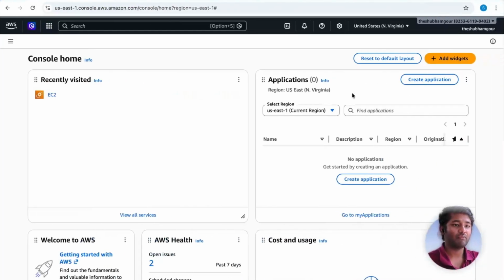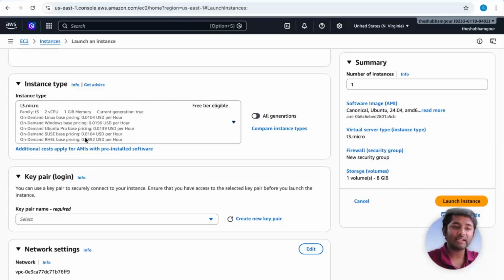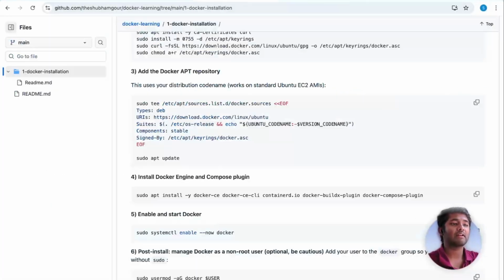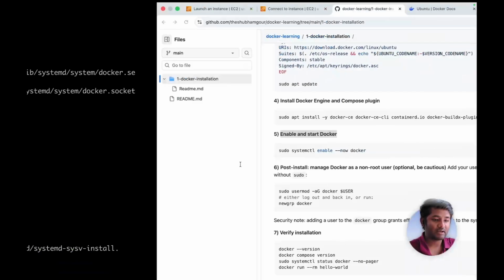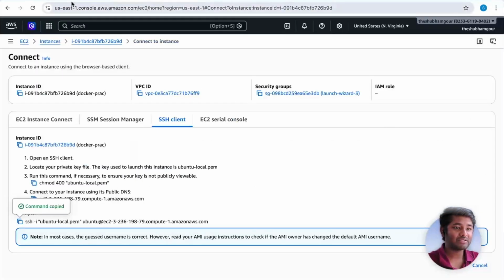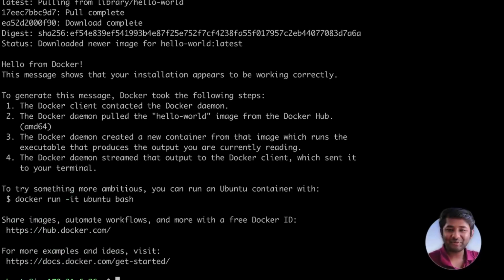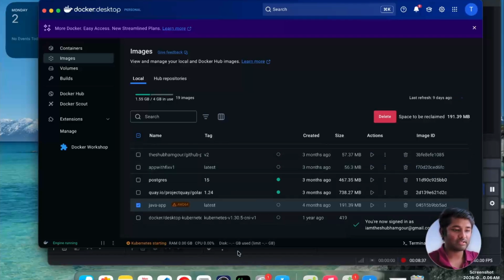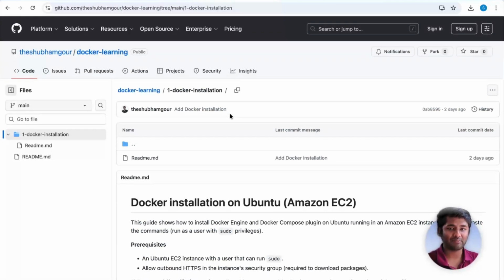How to Install Docker on Linux, Mac and Windows | Step-by-Step Guide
This video serves as a practical, step-by-step guide to installing Docker across three major operating systems: Linux (Ubuntu), macOS, and Windows. The creator demonstrates the setup process for each, ensuring viewers can begin their DevOps journey effectively.

Key Highlights:
Docker on Linux (Ubuntu): The process is demonstrated using an Amazon EC2 instance. The setup involves removing conflicting packages, adding the official GPG key, configuring the apt repository, and installing the engine (3:12-4:27). The creator also covers essential configuration to allow non-root users to manage Docker (4:54-5:17) and emphasizes the importance of a system reboot to apply group permission changes (5:45-6:05).
Docker on macOS & Windows: The guide simplifies the process by utilizing Docker Desktop (6:12-6:30). Users simply download the appropriate package for their architecture (e.g., Apple Silicon vs. Intel), install, and launch the application (7:45-8:30).
Verification: For all platforms, the creator verifies the installation by running the docker run hello-world command, which pulls the container image from Docker Hub and executes it to confirm the engine is functioning (7:00-7:28, 8:45-9:12).
Additional Resources:
All commands and documentation are available in the creator's GitHub repository.
The creator recommends referencing the official Docker documentation alongside the provided repository for the most accurate and up-to-date instructions (0:45-1:05).

By the end of this video, Docker will be fully set up on your machine and ready for the next episodes.